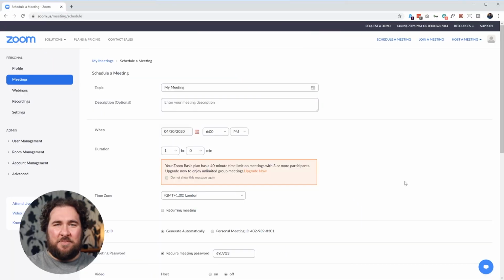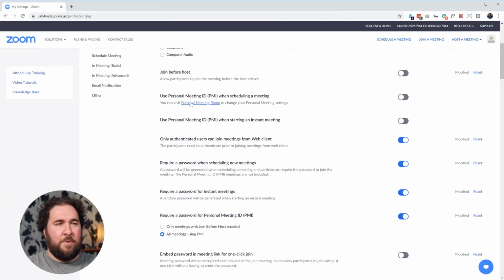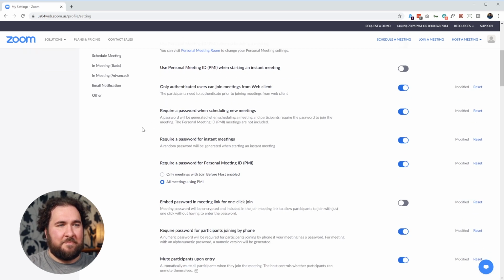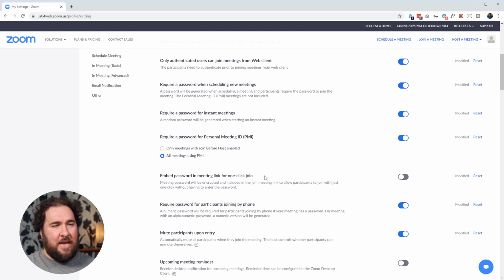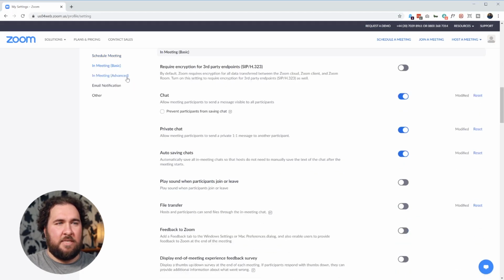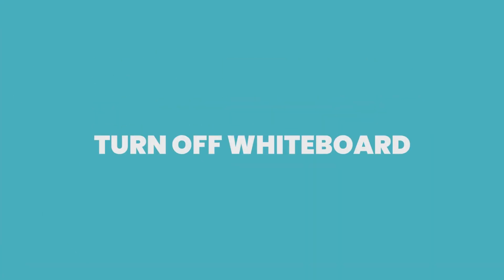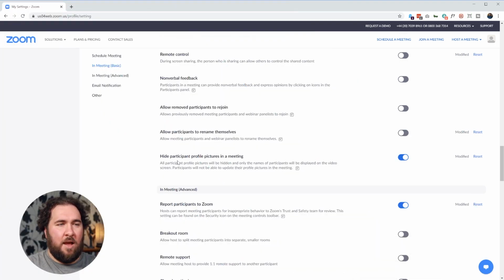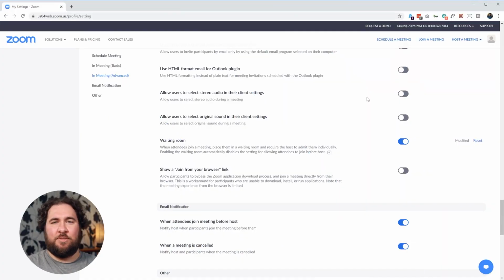Zoom Security: How To Secure Your Zoom Meetings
Is Zoom safe to use? With the rise in popularity of the Zoom video conferencing software comes fears that Zoom may not be safe from hackers. New cases of Zoombombing are reported daily with some being amusing, while others are incredibly offensive and even illegal.

Zoom has recently issued new security features and updates to help their users prevent and deal with any Zoombombing incidents quickly and easily.

In this video, you'll learn how to set up secure Zoom meetings, what settings will help you prevent Zoombombing and how to remove Zoombombers from your meetings if it does happen.

Has the video helped you secure your Zoom meetings? If so click that like button and of course leave your thoughts and comments below. Do you have a tip I missed for securing Zoom calls?

If you haven't seen my first video, How to get started with Zoom then check it out